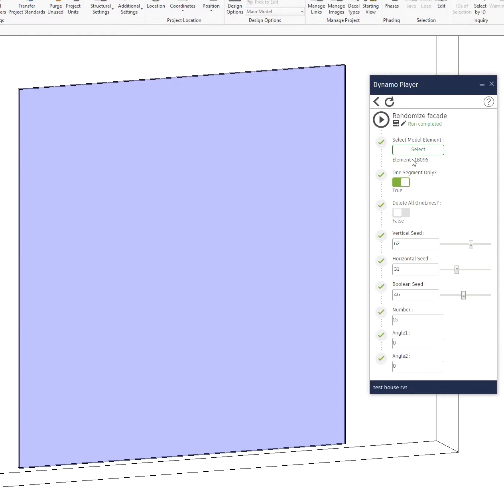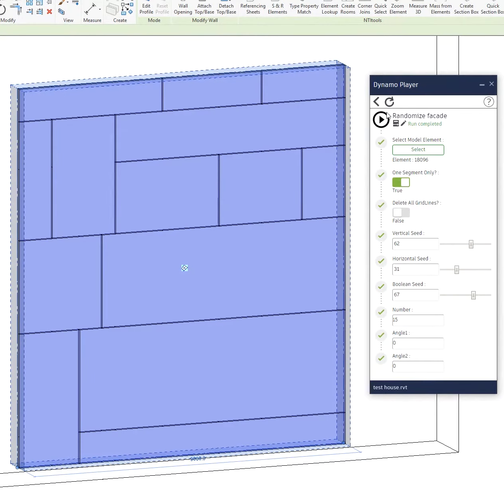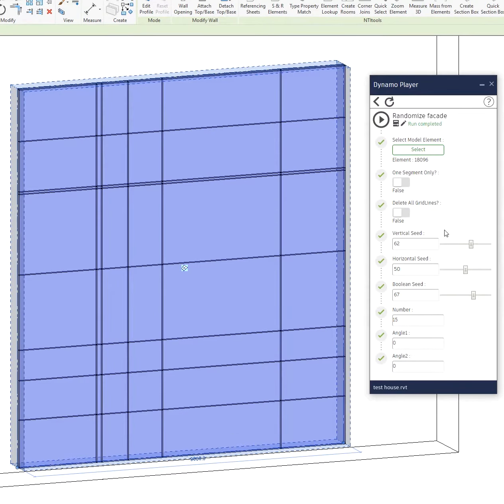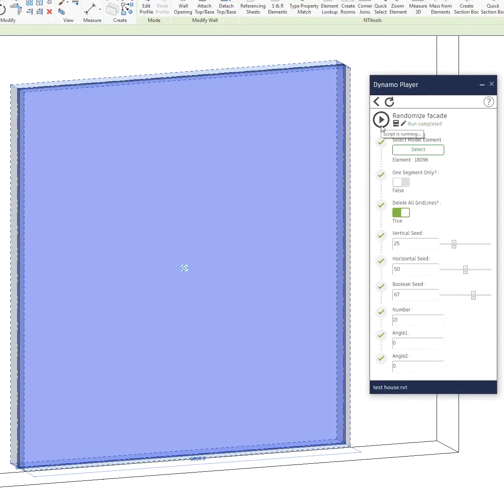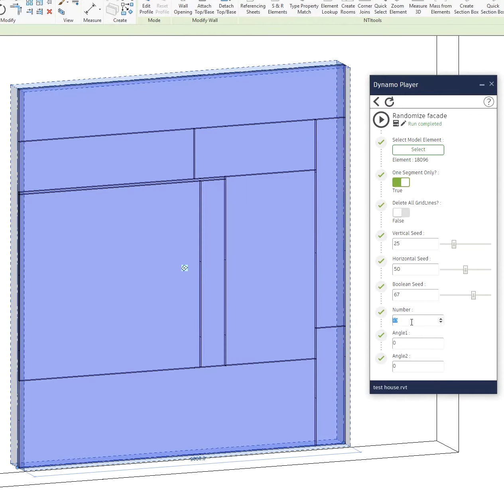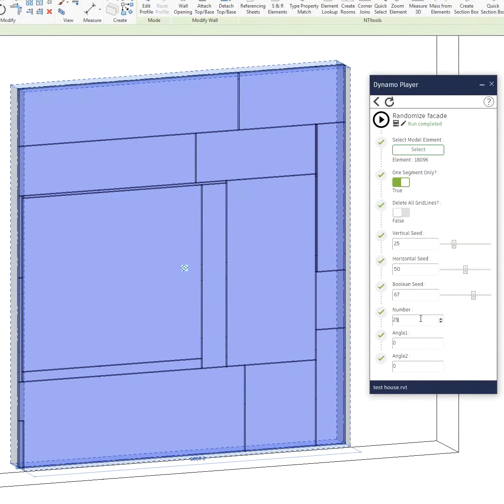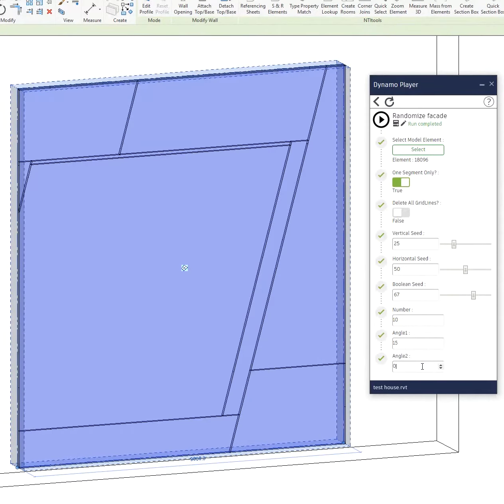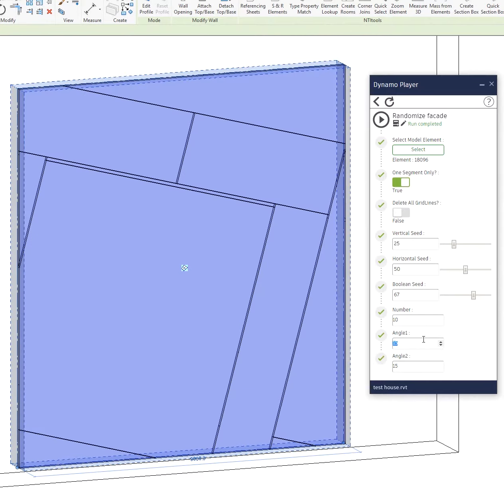Randomization of a Curtain Wall. Revit + Dynamo Player